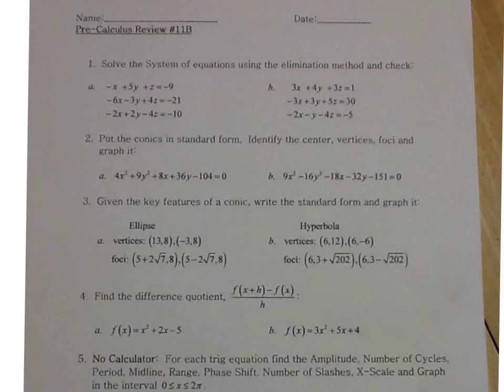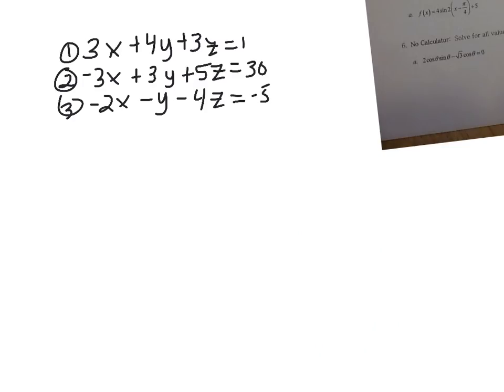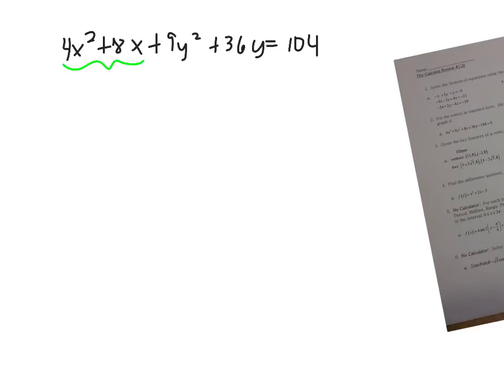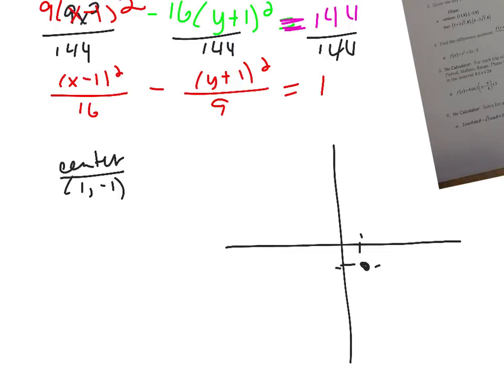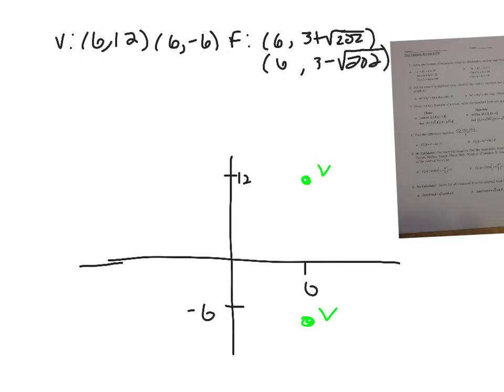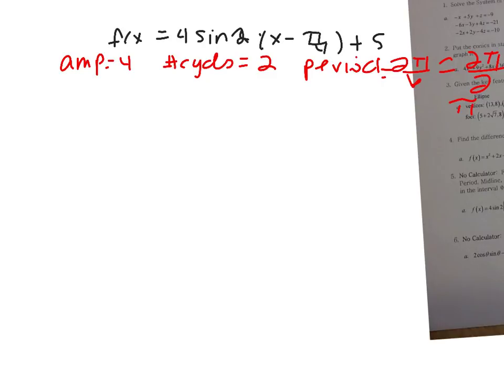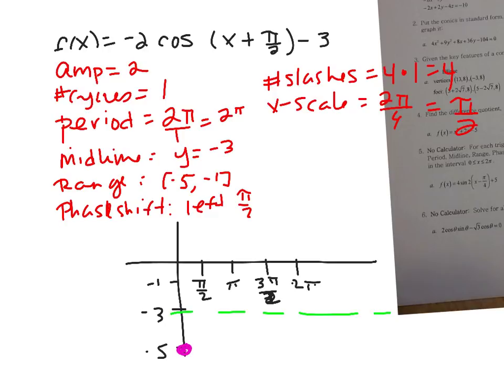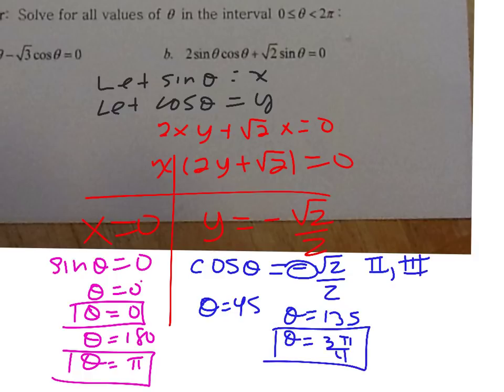Pre calc review 11B